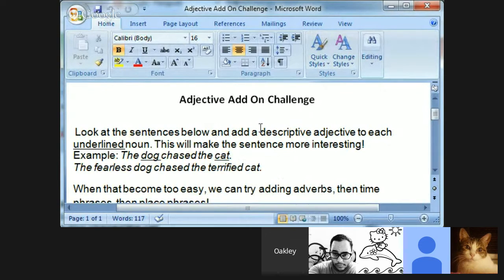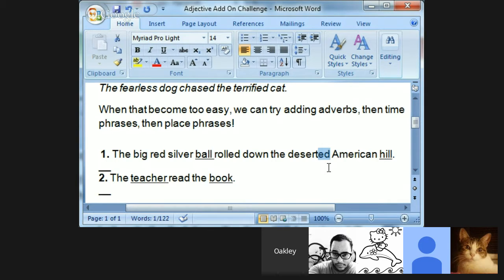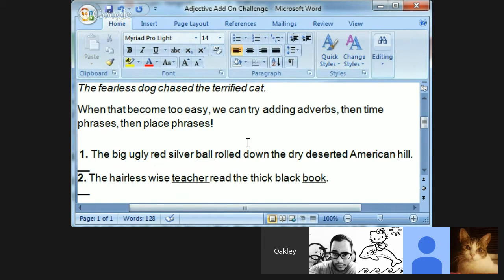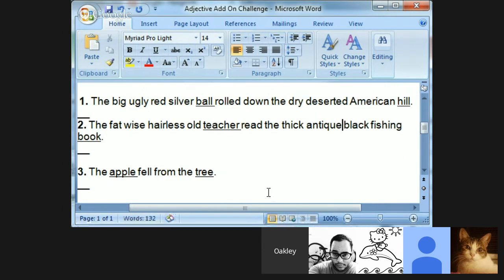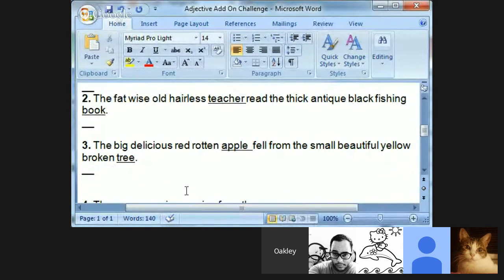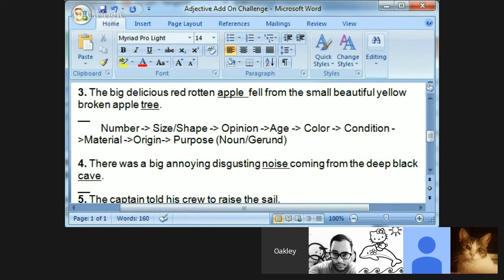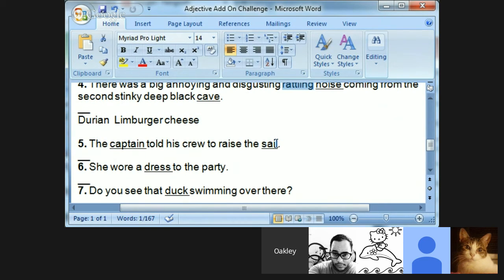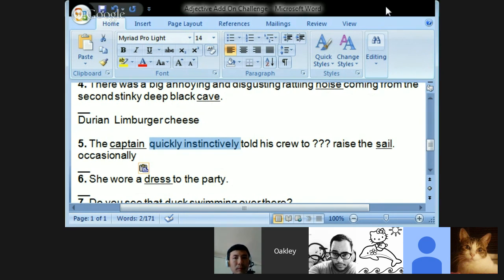Adjective Add-on Challenge